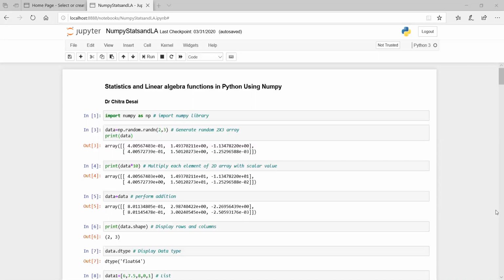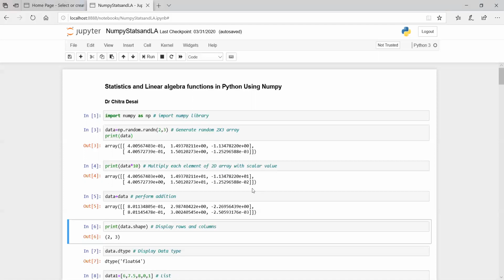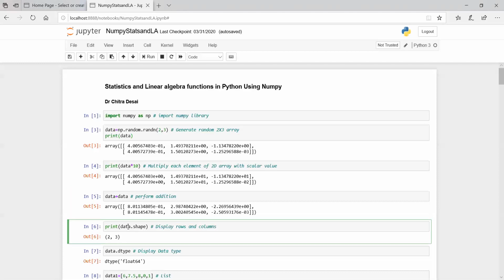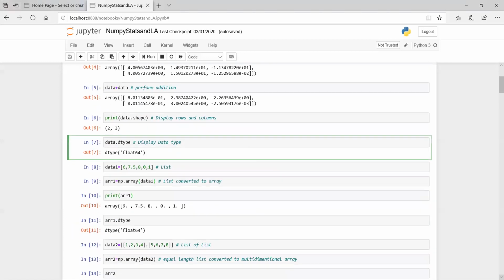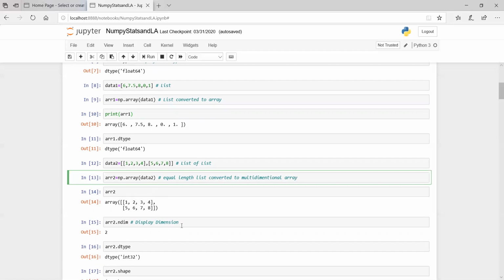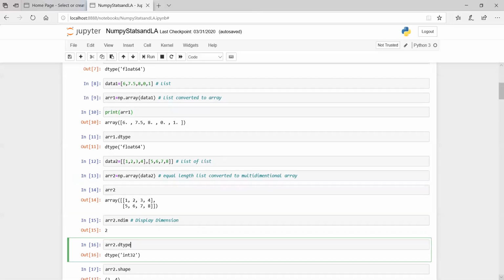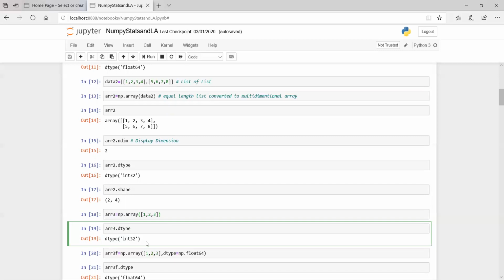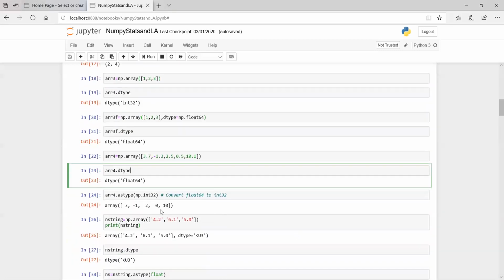Numpy Basic -1of5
It covers Numerical Python basic to start using it for Data science and ML application. Useful for beginner. It starts with basic commands in Numpy  to special commands for Statitics, Linear Algebra etc